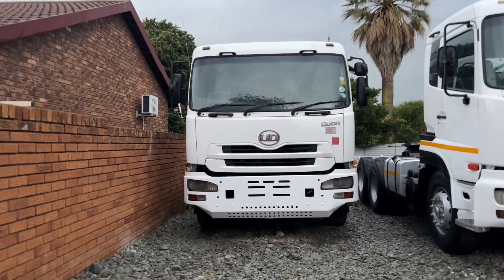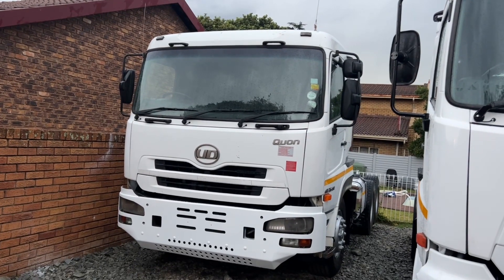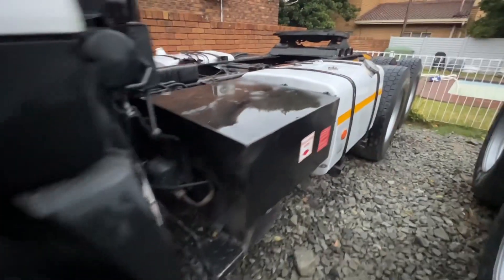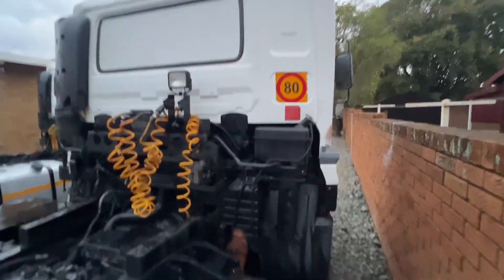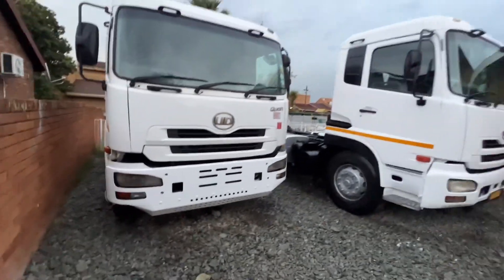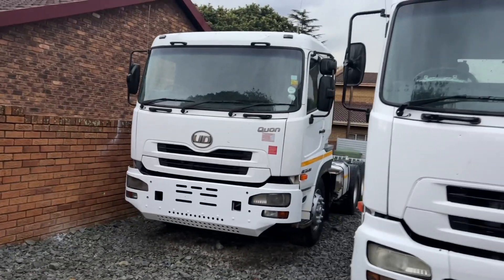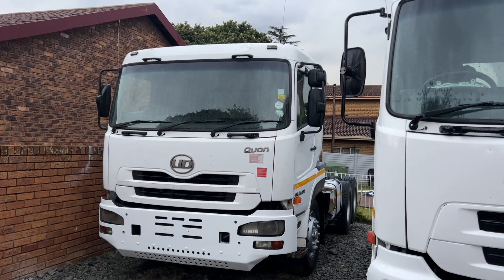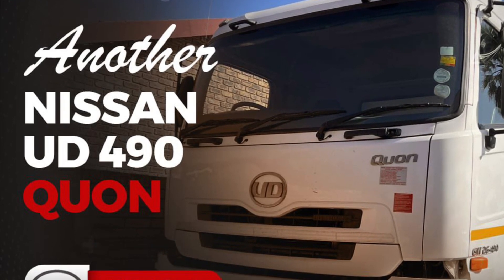Plenty Opportunities Lie In The Grain Industry! Full Video! Part 2.